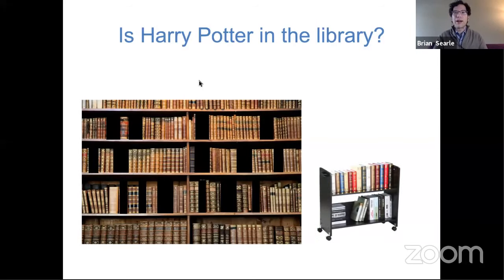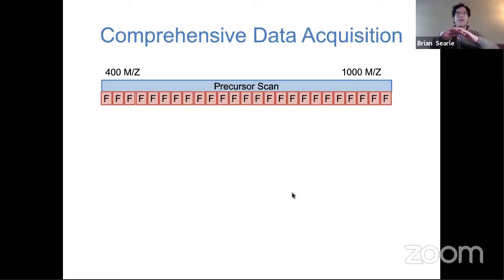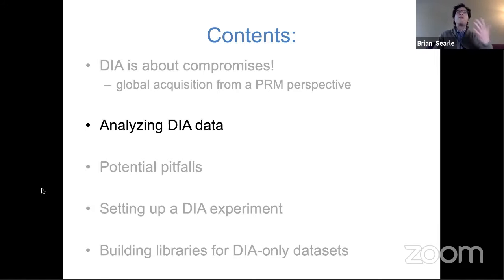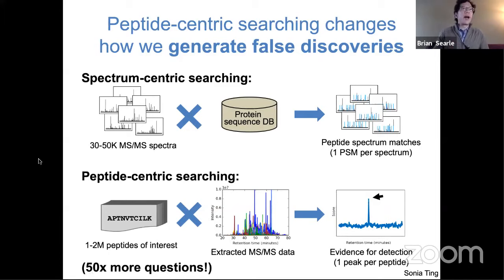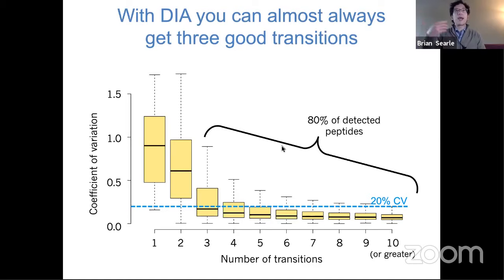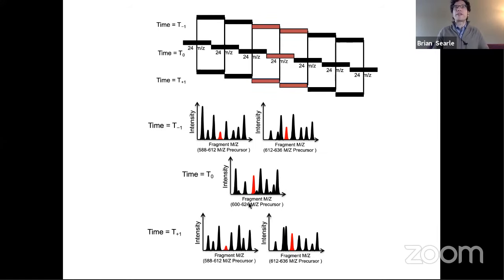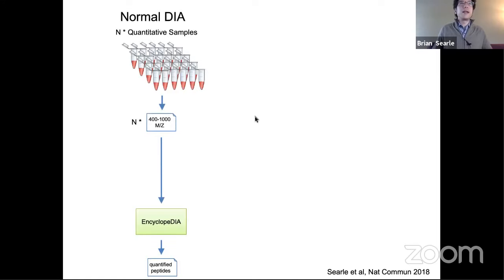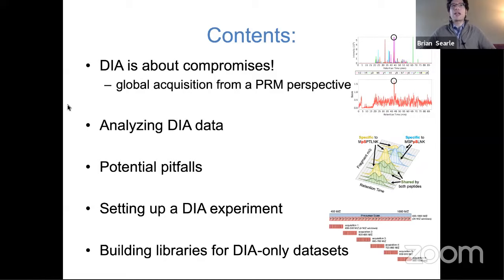May Institute 2020 Online - Brian Searle: Introduction to DIA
Presenter: Dr. Brian Searle, Translational Research Fellow at the Institute for Systems Biology